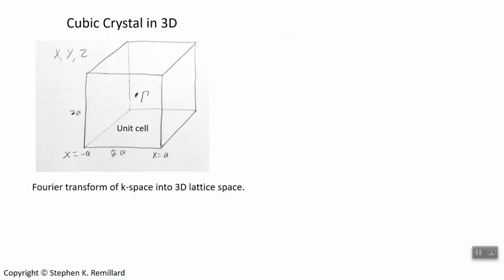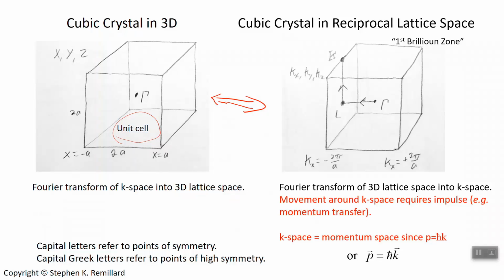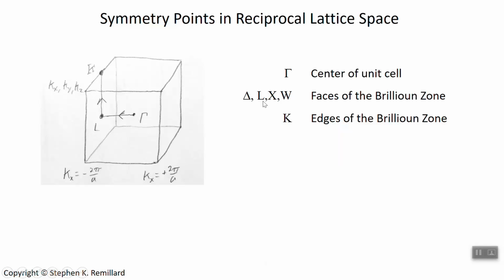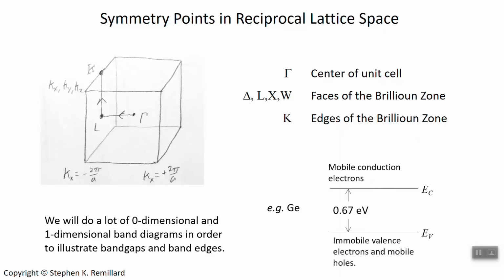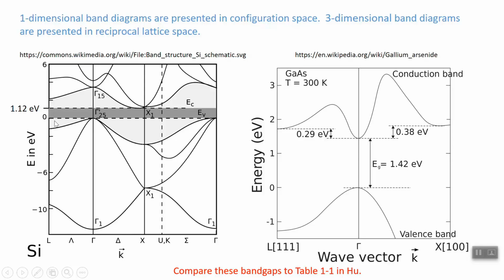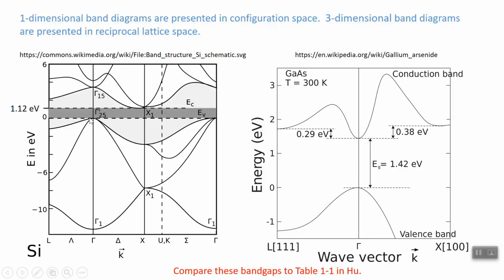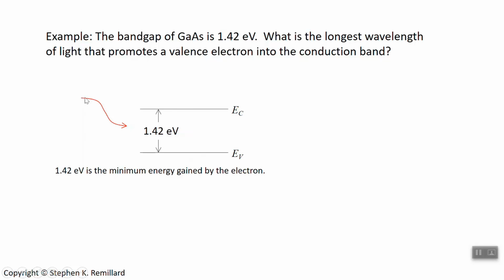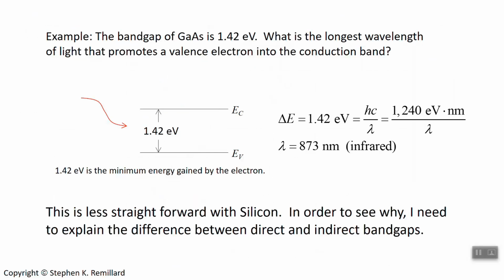Band Theory Part 2: Energy Band Diagrams, Lecture 7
Band diagrams of some common semiconductors are explained.

Here is a link to the first part Band Theory Part 1: Band Structure of Semiconductors, Lecture 6

Here is the link for my entire course on "Semiconductor Devices for VLSI" that I taught during Fall 2020